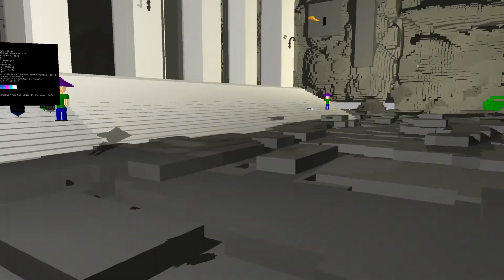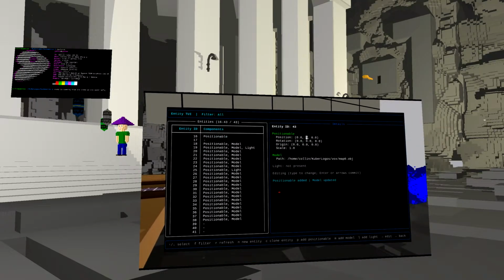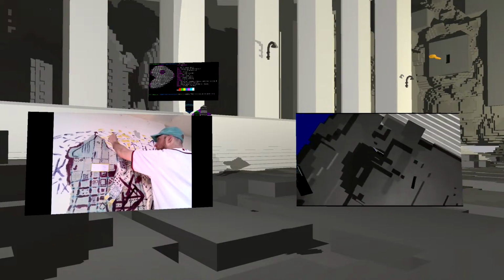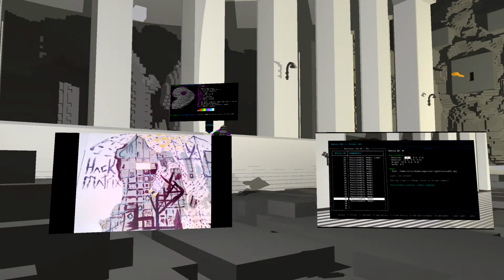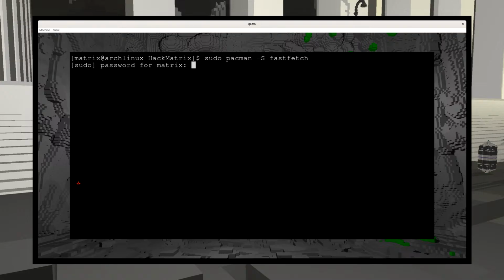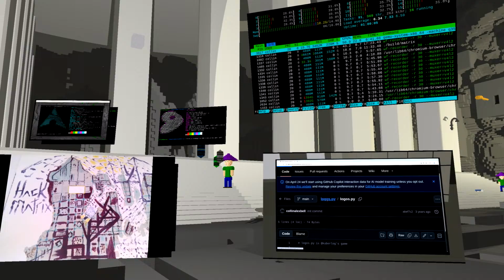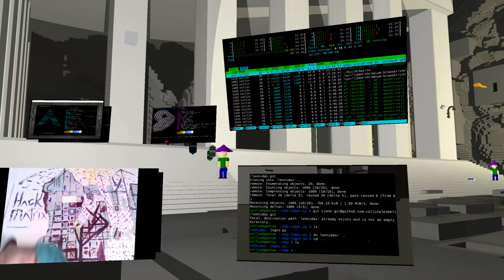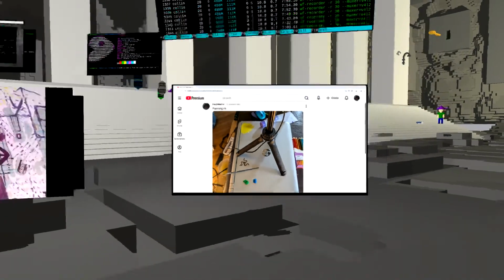[HackMatrix] 3d linux and chill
Let me know if you want to join me on stream with your HackMatrix avatar (if you are able to boot HackMatrix and send me a comment about being HackMatrix from HackMatrix)

distro: comming april 15th